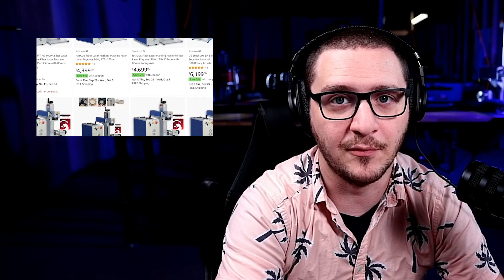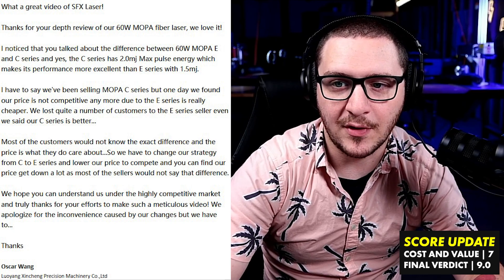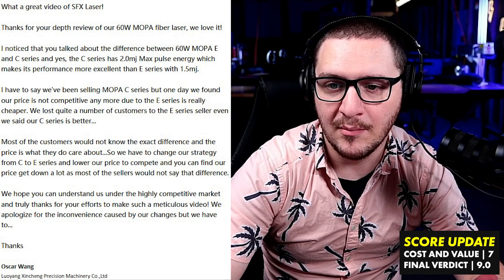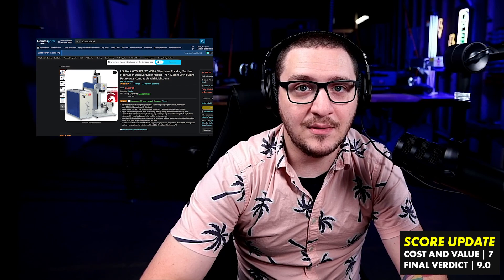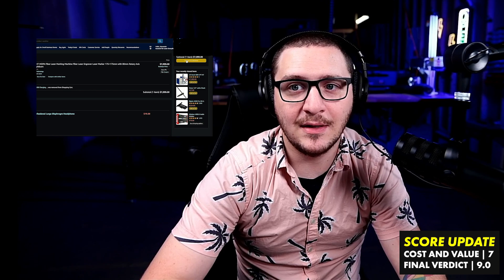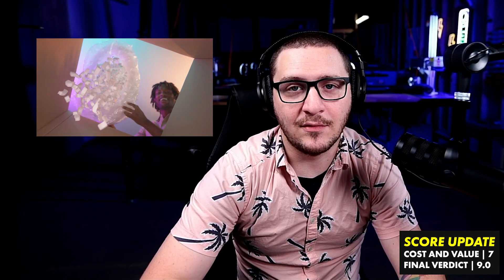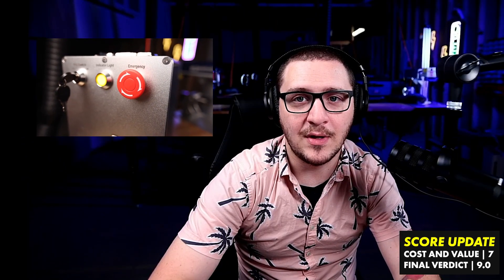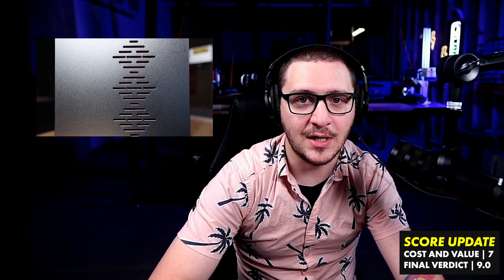Watch BEFORE You Buy! | SFX 60w M7 MOPA Review UPDATE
Things changed behind the scenes while we reviewed the SFX. SFX reached out to me to say since I received my review unit they have switched to the E-Series sources which sell at the price point of $7999.99 making my review inaccurate. The full power source now sells at $9299.99 which is a little steep but it is what it is.

Tight budget? Check out the 50w LP instead.

CHAPTERS
0:00 - Intro
1:08 - Overview
2:12 - Contents and Assembly | 9
3:17 - Hardware and Tech | 10
9:47 - Laser Module | 10
11:29 - Usability | 9
13:17 - Cost and Value | 8
14:00 - FINAL VERDICT 9.2
15:30 - Outro - Supporting LE